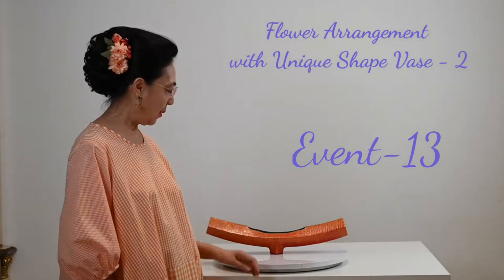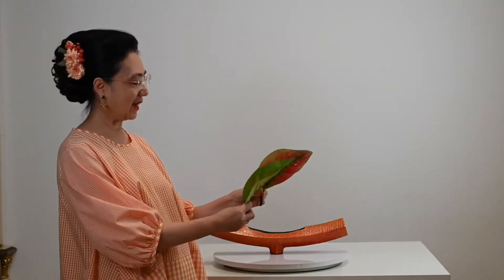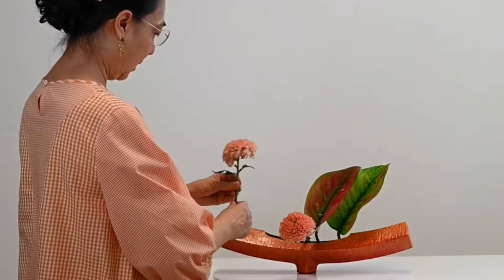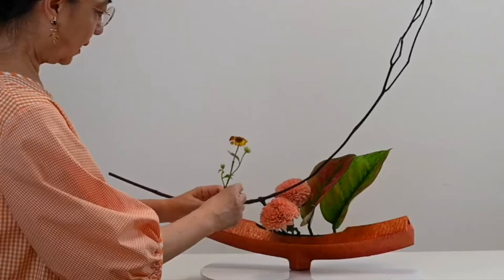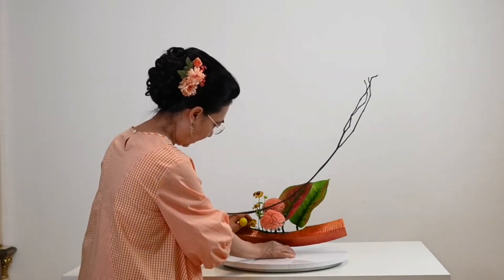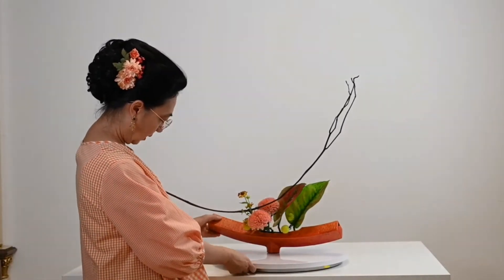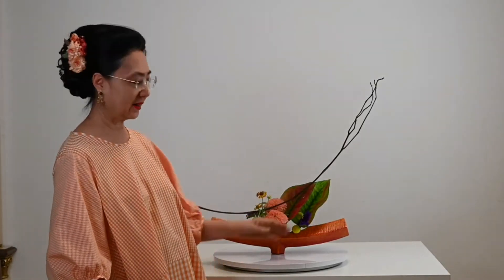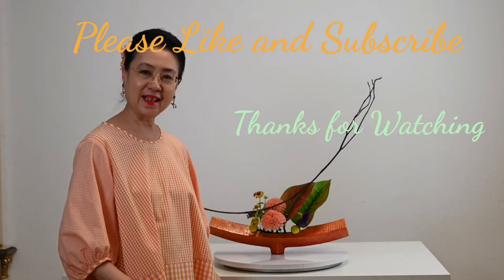Unique Shape Vase -2 [Flower Arrangement]